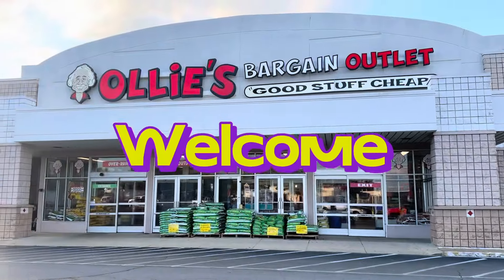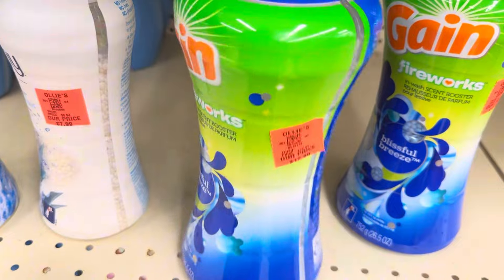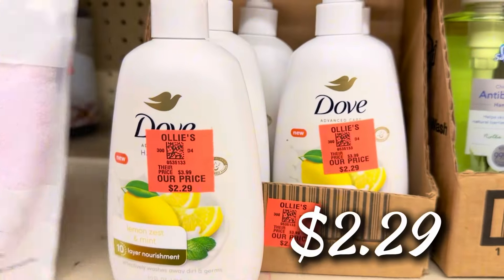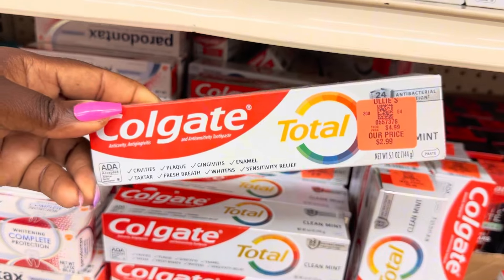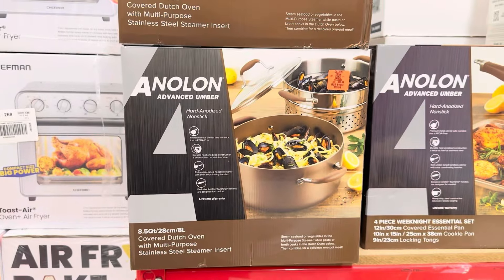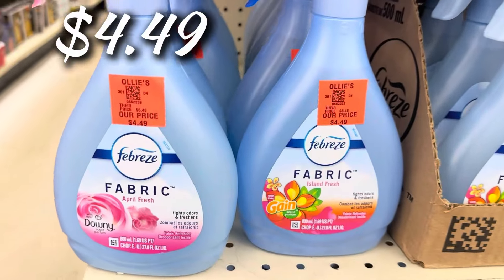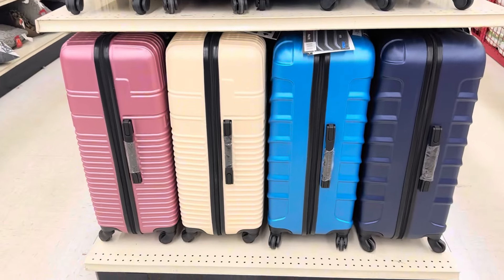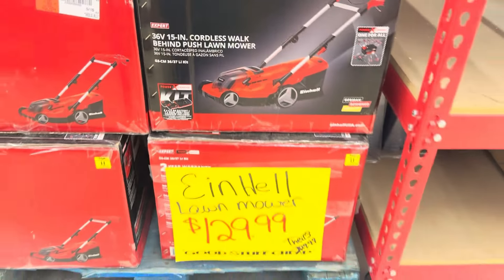OLLIE’S BARGAIN OUTLET DEALS ARE SOOOOO GOOD❤️‍🔥❤️‍🔥❤️‍🔥❤️‍🔥COME SHOP WITH ME🤩🛒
Heyyy Molasses Fam! LET’S GO on a SHOPPING HAUL AT OLLIE’S BARGAIN OUTLET 🤩🤩❤️‍🔥❤️‍🔥❤️‍🔥
⚜️OLLIE’S Shop With Me ⚜️

🌀 Ollie’s hygiene shopping 🌀

📘 Ollie’s HomeGoods / HOUSEHOLD deals SHOPPING

This week Ollie’s has deals and steals ready for us to check out and I want to take you along with me to browse all that’s going on in here this week 😊😊😆🛍️🛍️🛒🛒

If you’re returning 🥰🙌🏾🙌🏾THANKS FOR sticking with ya’ girl.